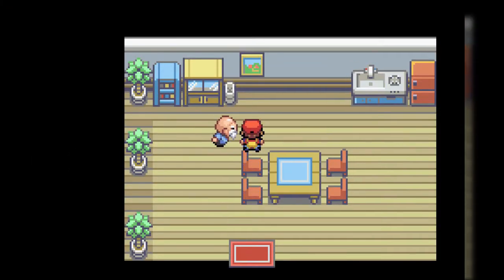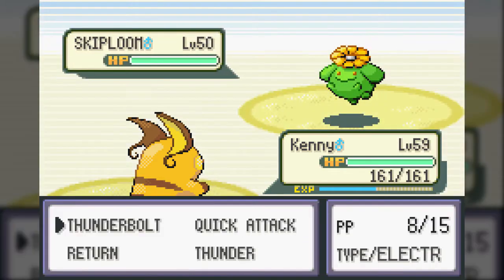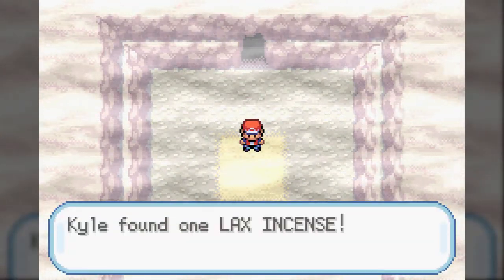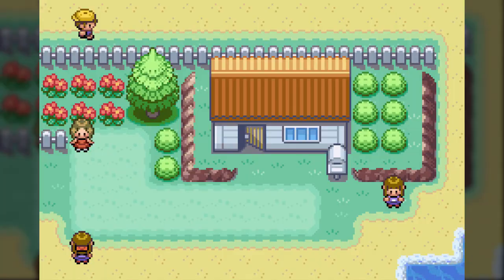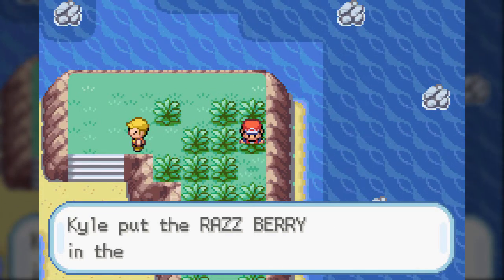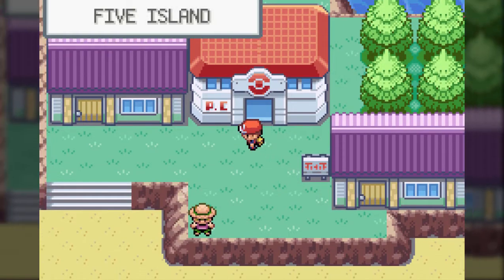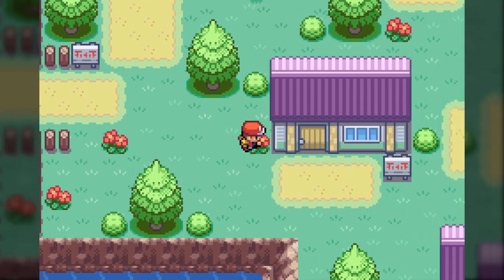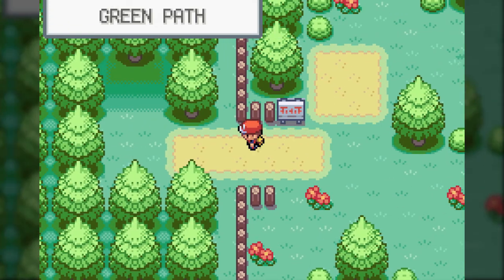Let's Play Pokémon: FireRed! - Ep.23 (Post-Game Ep.2)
Episode 23: Cross-Island Adventures

Five Island doesn't have much for us right now beyond some new Pokémon and trainers to fight, even item-wise there's not much special at the moment. The Lost Cave dungeon can be interesting, I suppose, as the puzzle is engaging enough. Afterwards we head to Six Island, which has more to offer for us, but we don't get to the meat of this part.